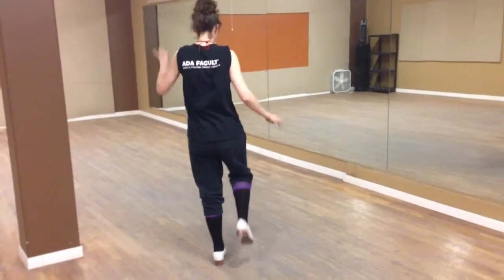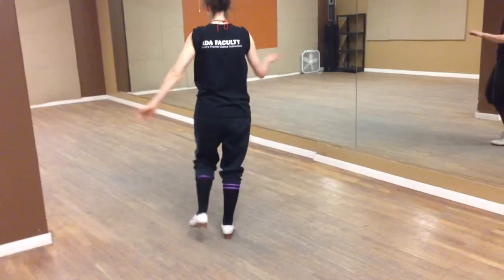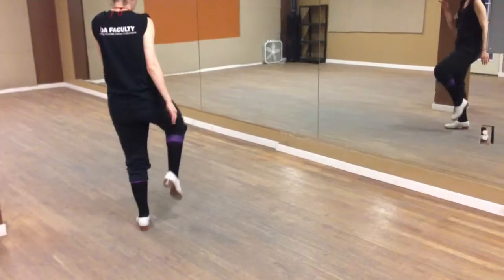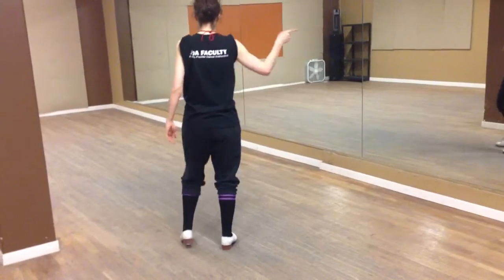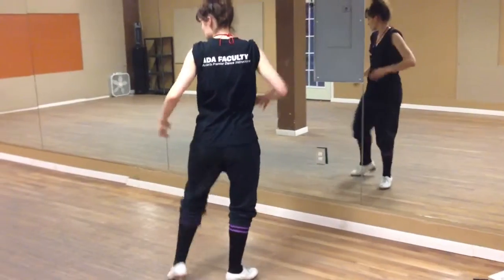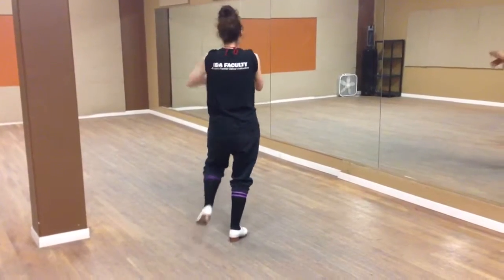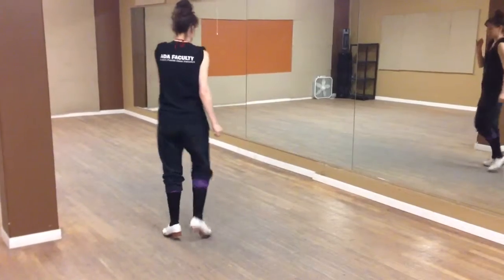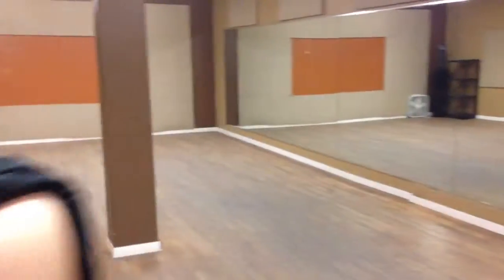Katelyn tap lesson